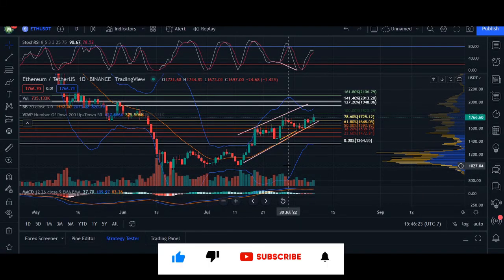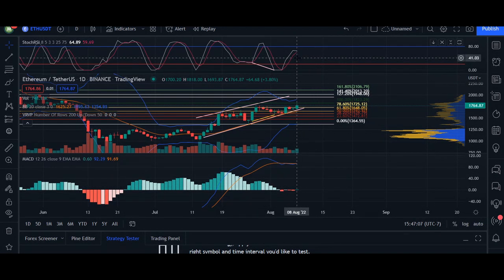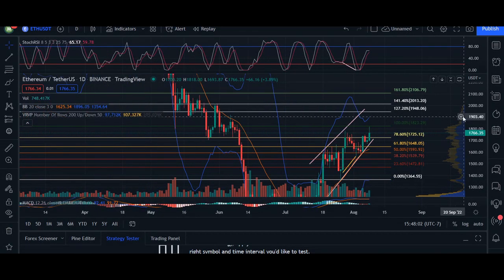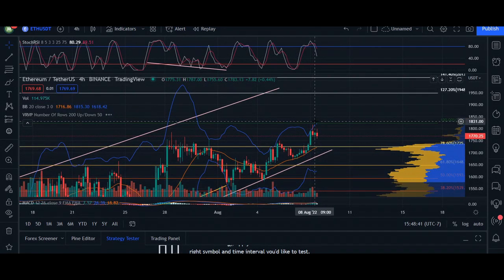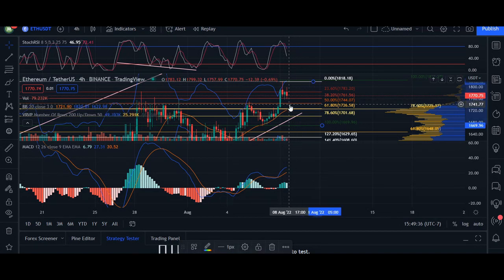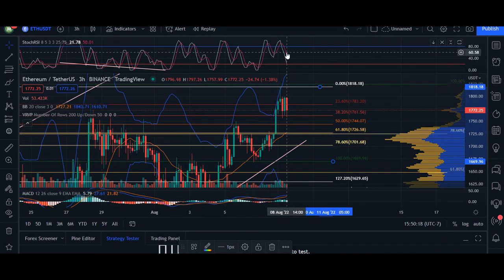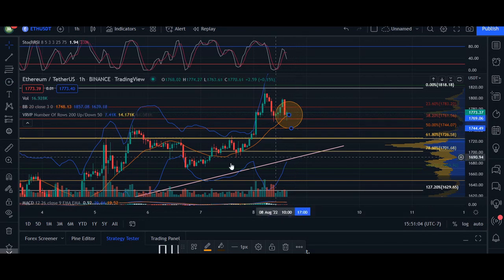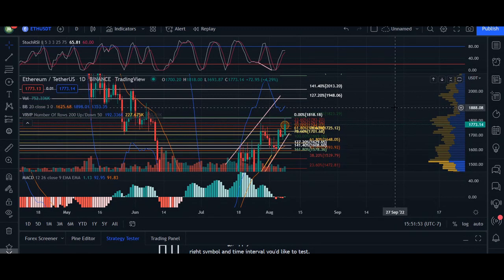ETH Price Prediction - ETHEREUM Price Action & Analysis AUGUST 2022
What Is Ethereum (ETH)?
Ethereum is a decentralized open-source blockchain system that features its own cryptocurrency, Ether. ETH works as a platform for numerous other cryptocurrencies, as well as for the execution of decentralized smart contracts.

Ethereum was first described in a 2013 whitepaper by Vitalik Buterin. Buterin, along with other co-founders, secured funding for the project in an online public crowd sale in the summer of 2014. The project team managed to raise $18.3 million in Bitcoin, and Ethereum’s price in the Initial Coin Offering (ICO) was $0.311, with over 60 million Ether sold. Taking Ethereum’s price now, this puts the return on investment (ROI) at an annualized rate of over 270%, essentially almost quadrupling your investment every year since the summer of 2014.

The Ethereum Foundation officially launched the blockchain on July 30, 2015, under the prototype codenamed “Frontier.” Since then, there has been several network updates — “Constantinople” on Feb. 28, 2019, “Istanbul” on Dec. 8, 2019, “Muir Glacier” on Jan. 2, 2020, “Berlin” on April 14, 2021, and most recently on Aug. 5, 2021, the “London” hard fork.

Ethereum’s own purported goal is to become a global platform for decentralized applications, allowing users from